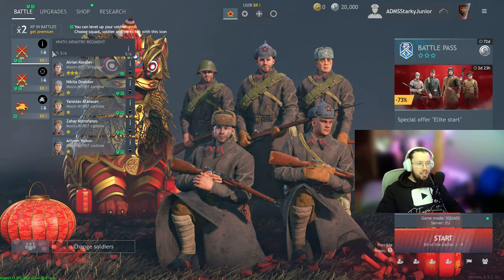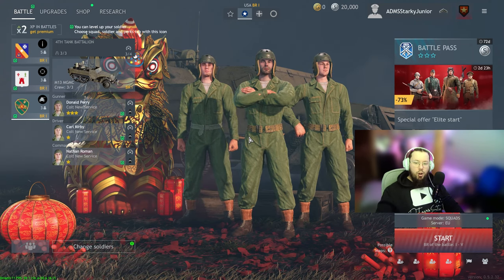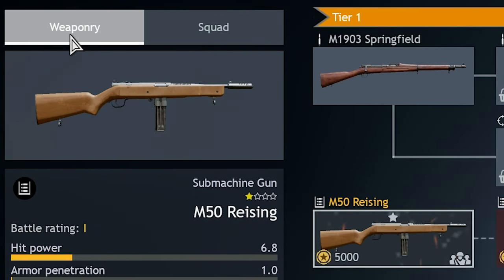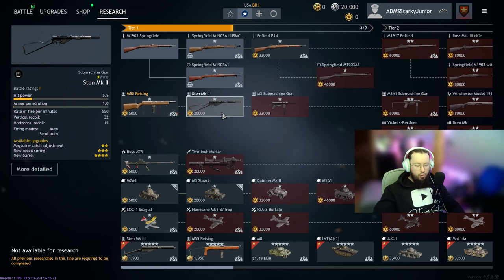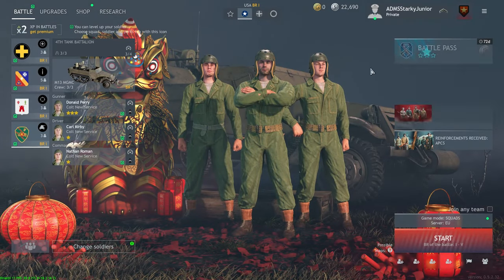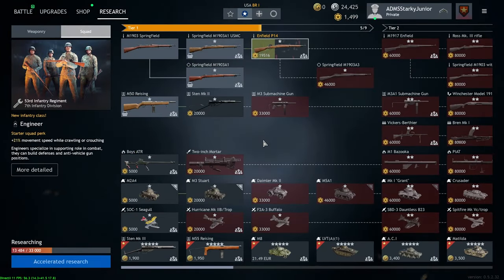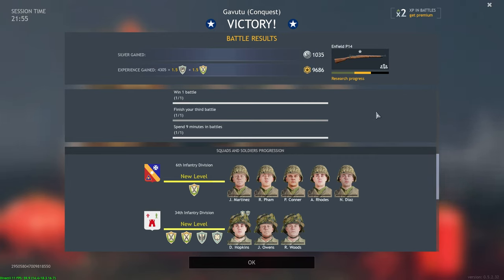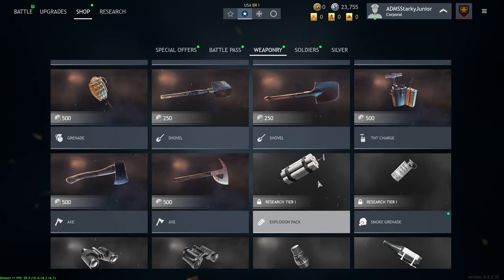NEW ACCOUNT! • Enlisted Veteran player TRYING to teach New Players!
My Best Supporters:
🦺 Remihai
🦺 psychobeam99
❌❌❌❌❌Channel Members✨
😎 Catamarascu Stefan
😎 曾526wed
😎 EcholoQE
😎 ReCaLa _69 (15 Gifted)
❌❌❌❌❌ Super-chatters✨
🔊 lego rocket league and more
🔊Catamarascu Stefan
✨ Official Enlisted Partner ✨ Enlisted CC ✨